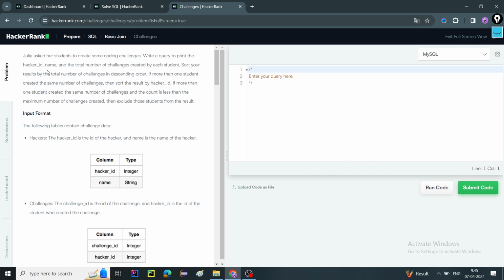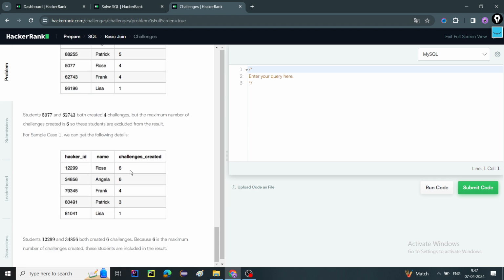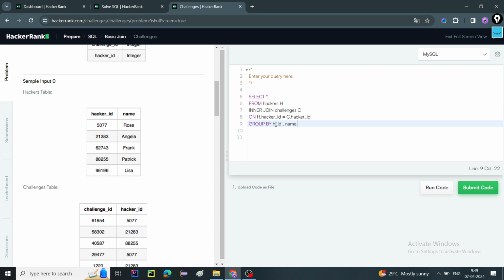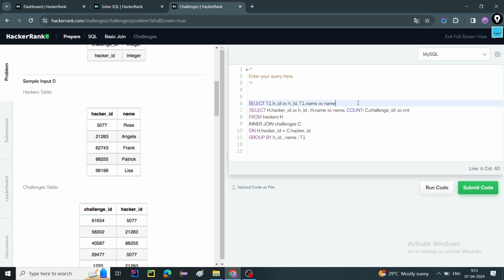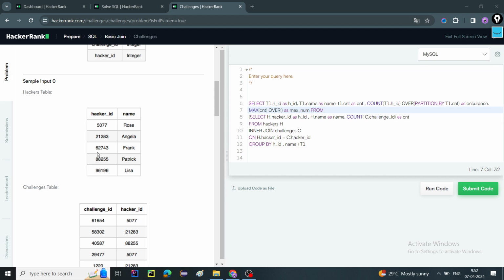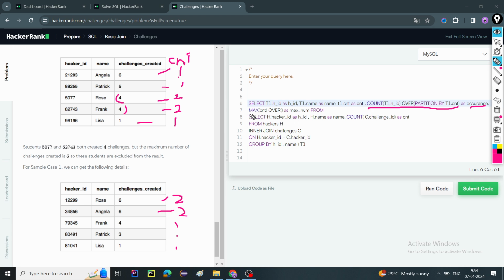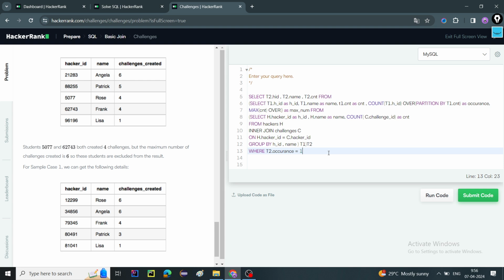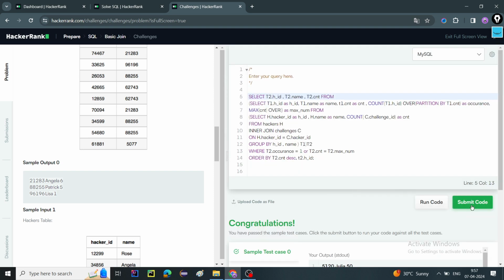Challenges "Hacker Rank" - 05/30 Days SQL Challenge - Data Analyst Interviews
Ready to CRUSH your Data Analyst or Business Analyst interview? Come aboard for the 30-DAY SQL INTERVIEW CHALLENGE!